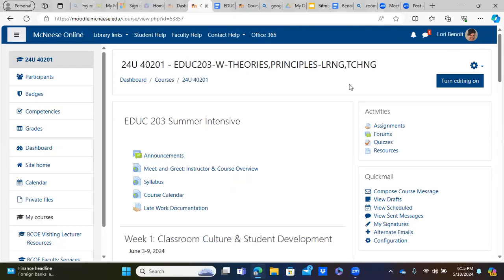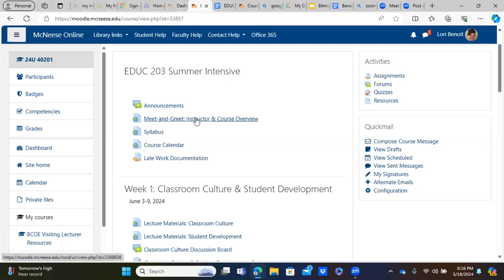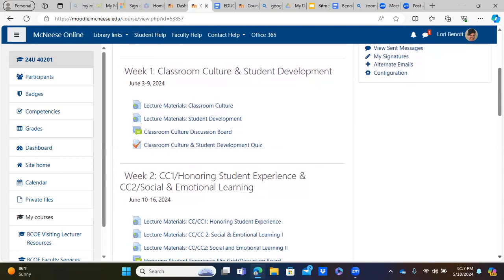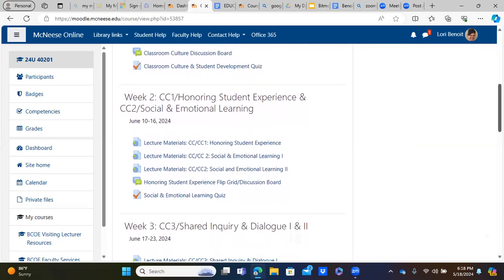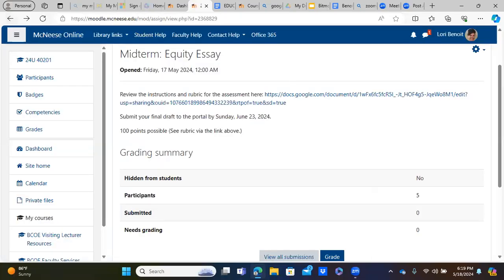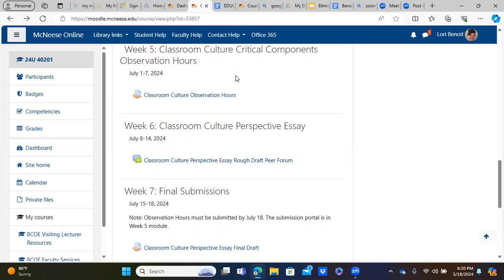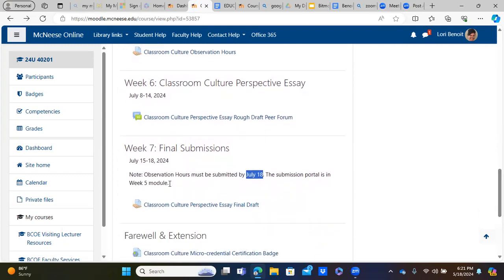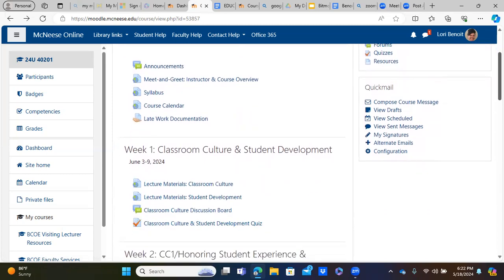EDUC 203 Summer Overview